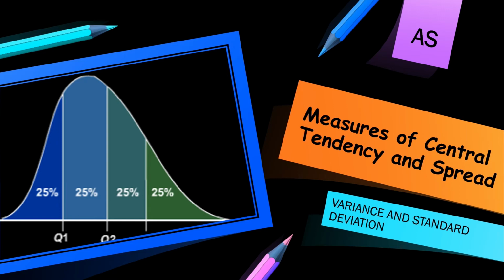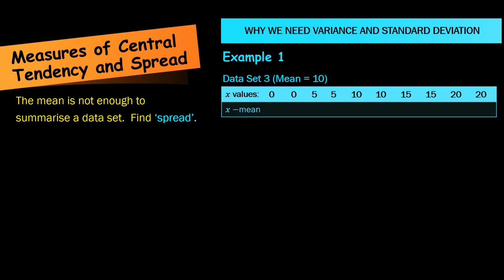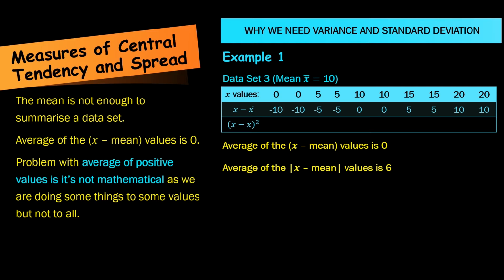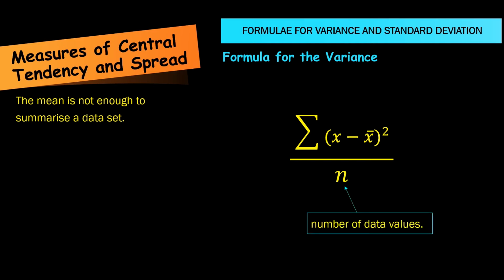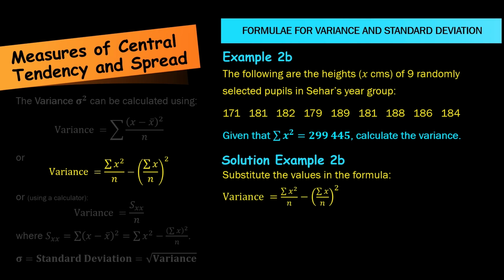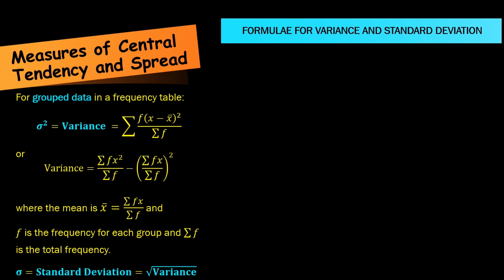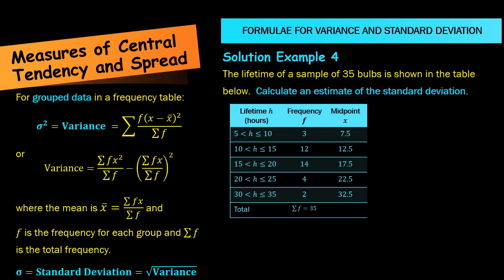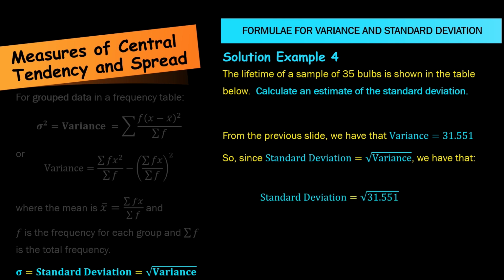Variance and Standard Deviation | Statistics 1 | Maths A Level & AS Level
In this session we calculate variance and standard deviation.

Timecodes
0:00 - Intro
0:08 - Objectives
0:15 - Why the mean is not enough to summarise a data set (with Example 1)
3:23 - Motivation behind variance and standard deviation
10:51 - Formulae for variance and standard deviation for a raw data
12:06 - Example 2 (finding variance and standard deviation of raw data)
12:17 - Solution Example 2a
13:05 - Solution Example 2b
14:22 - Solution Example 2c
15:16 - Formulae for variance and standard deviation for a frequency table or grouped frequency table
16:50 - Example 3 (finding variance from a frequency table)
17:02 - Solution Example 3
19:23 - Example 4 (estimating standard deviation from grouped frequency table)
19:49 - Solution Example 4
23:25 - Recap and Conclusion